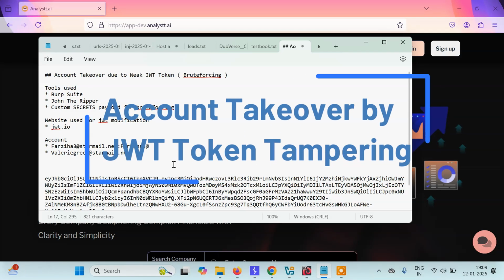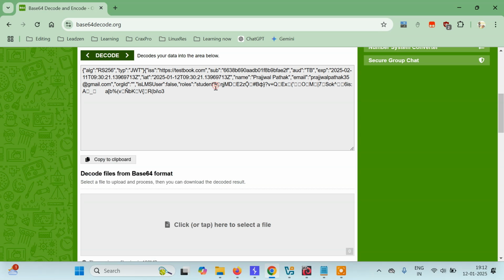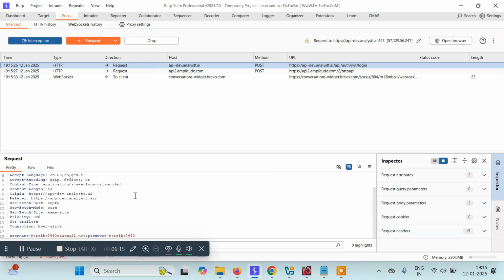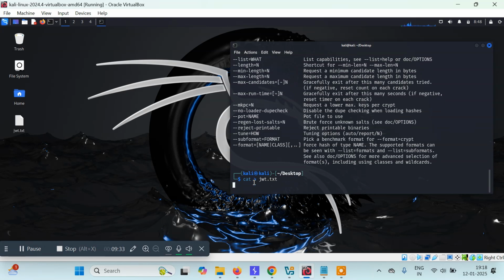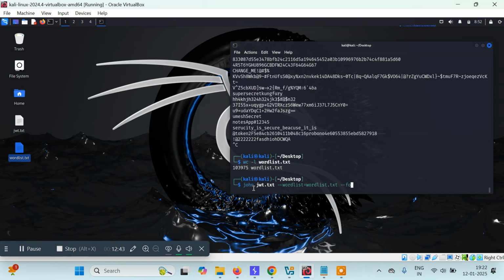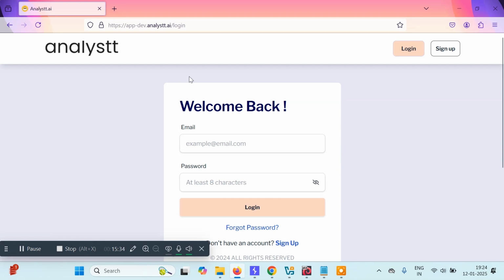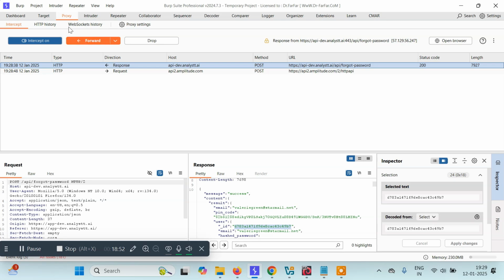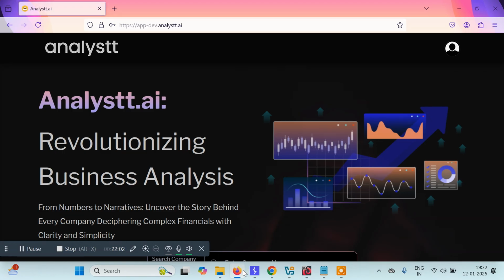Account Takeover due to Weak JWT Token signature | Burp Suite & John The Ripper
Uncover Critical Vulnerabilities in JWT Token Security ! Bruteforcing JWT token signature using Kali Linux and John The Ripper | Manipulating requests Response codes using Burp Suite tutorial.

This video delves into a critical security flaw: exploiting weak secret keys used to sign JSON Web Tokens (JWTs).

What are JWTs?

JWTs (JSON Web Tokens) are a compact and self-contained way for securely transmitting information between parties as JSON objects. They are commonly used for authentication and authorization.

What is a JWT Signature?

The signature of a JWT is a cryptographic hash that verifies the integrity and authenticity of the token. It's generated using a secret key known only to the issuer and the intended recipient.

In this video, you'll learn:

* Understanding JWT Structure and Signatures: Deconstructing JWTs and understanding the role of the signature in verifying their authenticity.
* Identifying Vulnerable Applications: Techniques to identify web applications that may be using weak or easily guessable secret keys for JWT signatures.
* Exploiting Weak Secrets with Kali Linux: Utilizing powerful tools like John the Ripper and Burp Suite to crack weak secret keys and forge valid JWTs.
* Crafting Custom Payloads: Creating effective wordlists and payloads for password cracking attacks specifically targeting JWT secret keys.
* Practical Demonstration: A step-by-step demonstration of how to exploit a vulnerable application with weak JWT signatures, leading to potential account takeover.

Join us in this in-depth exploration of JWT security and learn how to identify and mitigate this critical vulnerability.

pyguru
python guru
pyguru github
python tutorial
ethical hacking
bug bounty

Prajjwal Pathak